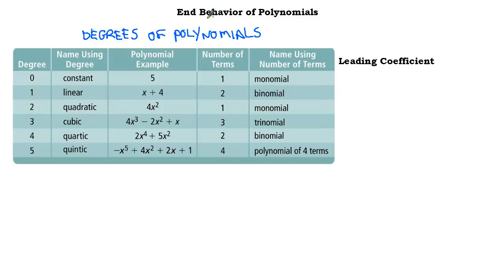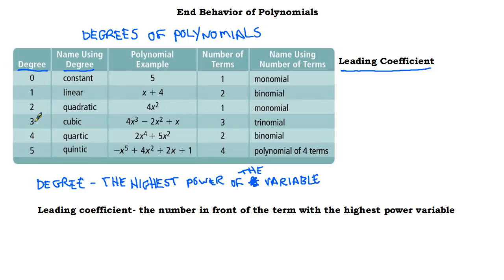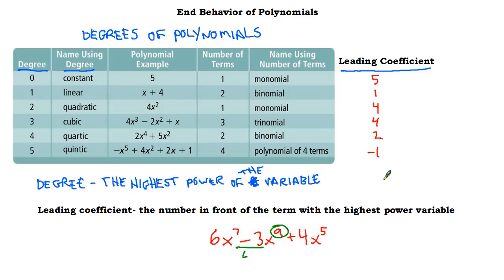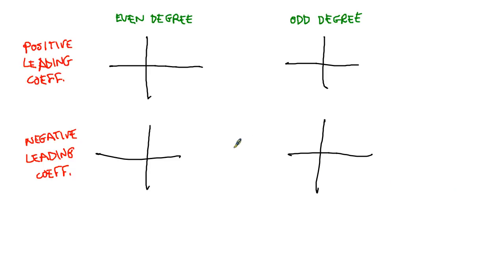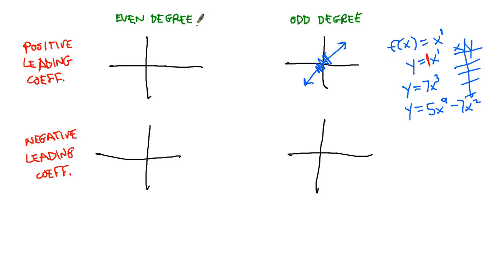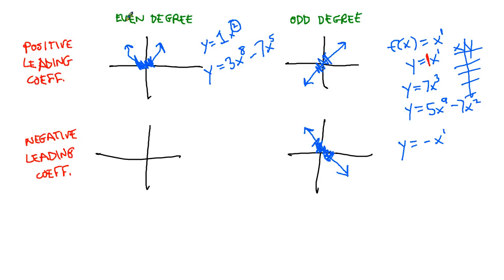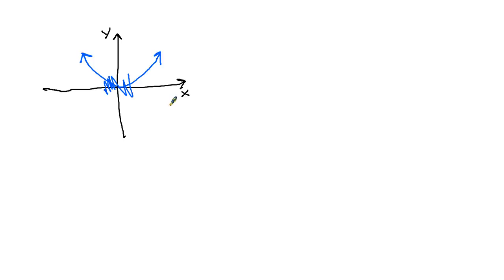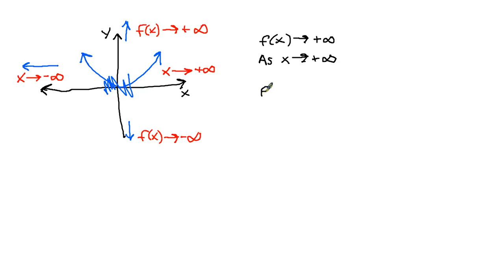End Behavior of Polynomials